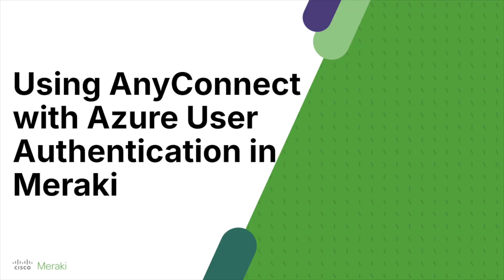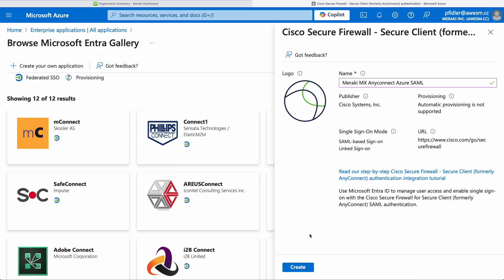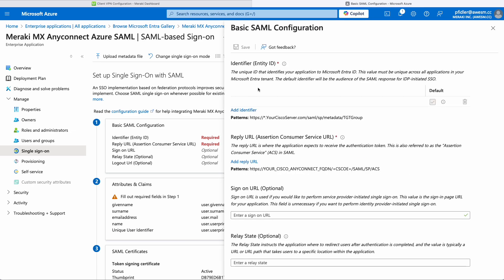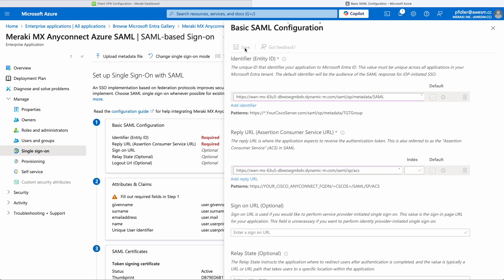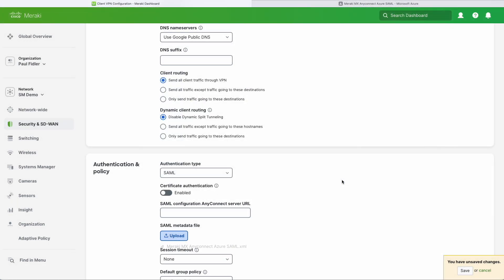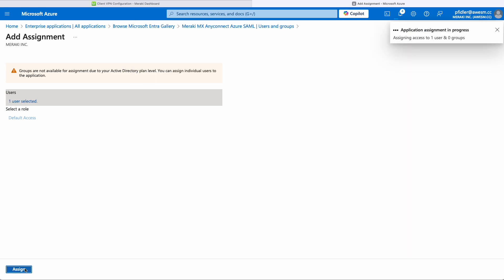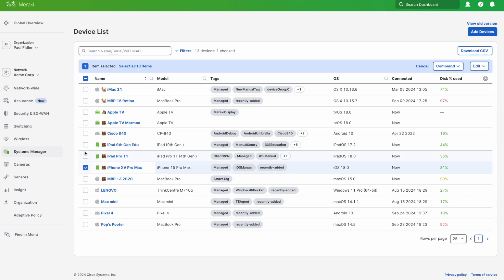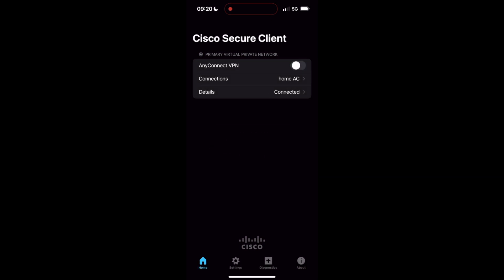Azure Auth with Anyconnect VPN and Meraki MX